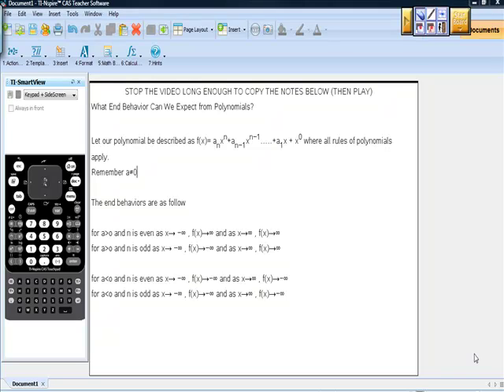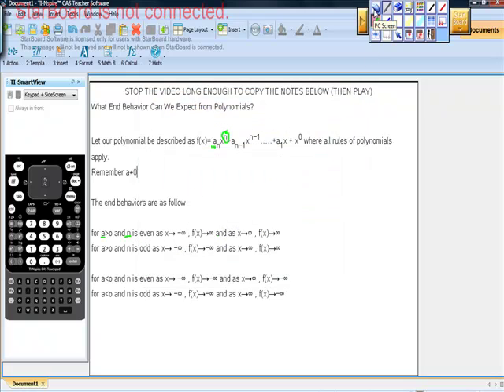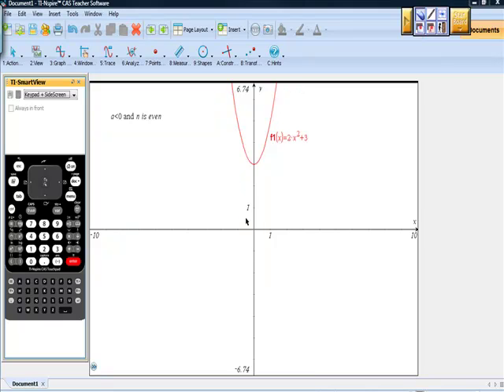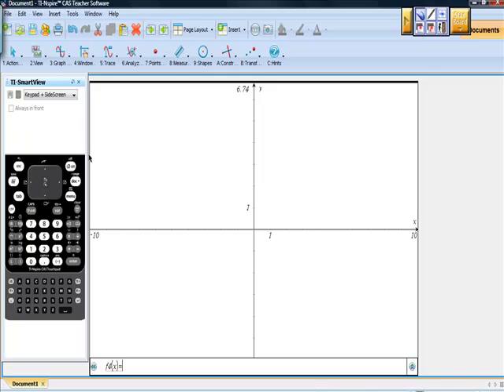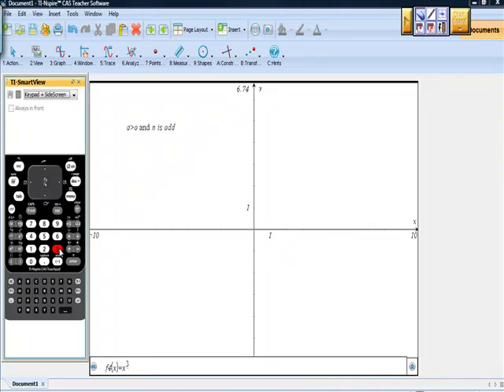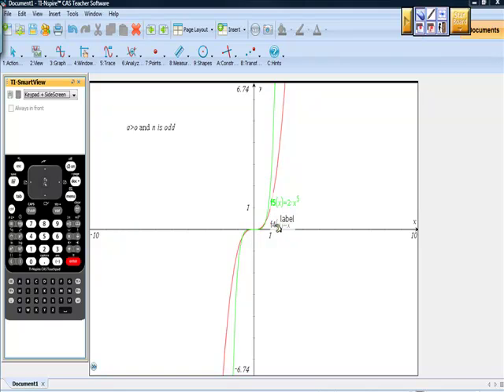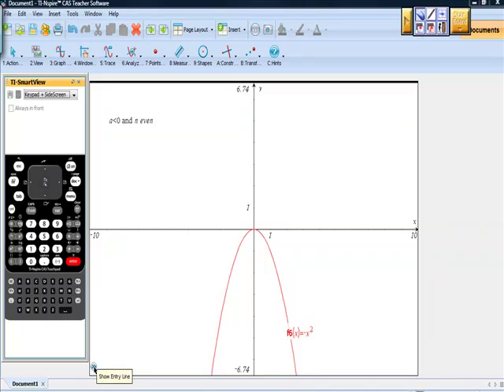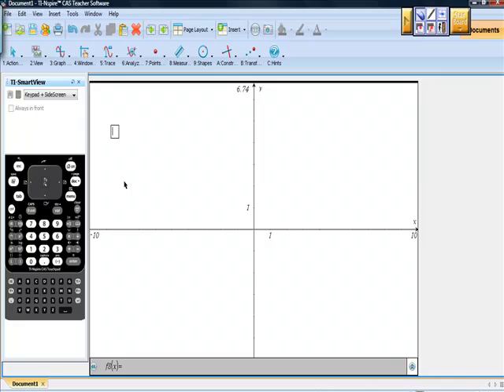Proving End Behavior of Polynomials Graphically Ti-Nspire CAS CX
CALCULATORS MADE EASY Graphically proving end behavior of polynomials.  Rules then proof